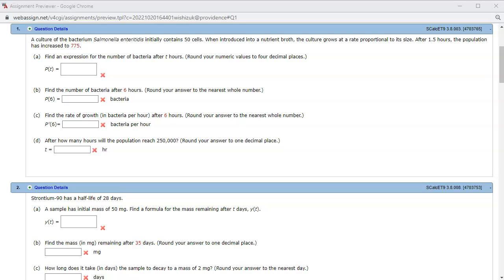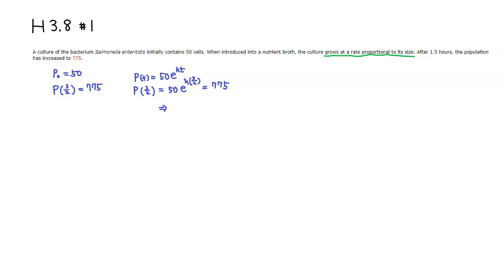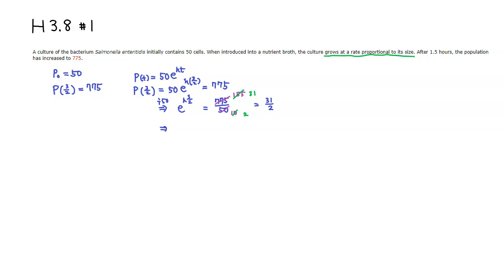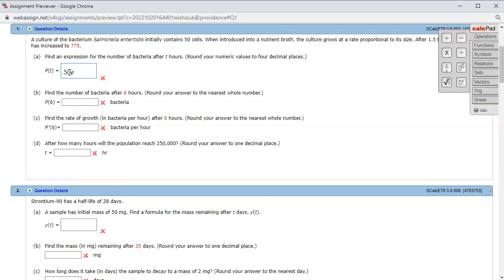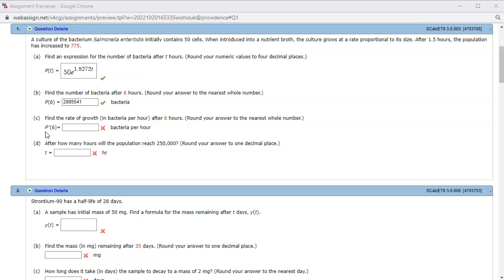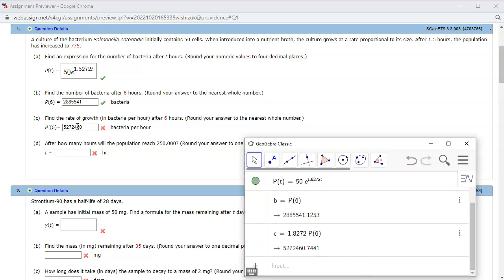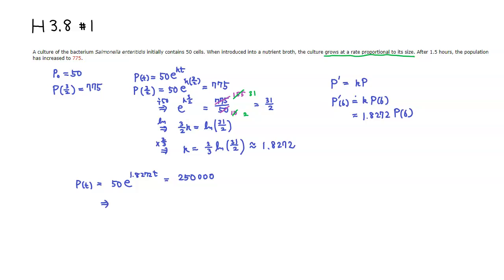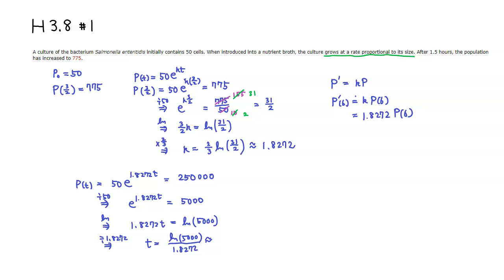MTH 131 H3.8 #1 (Fall 2022)